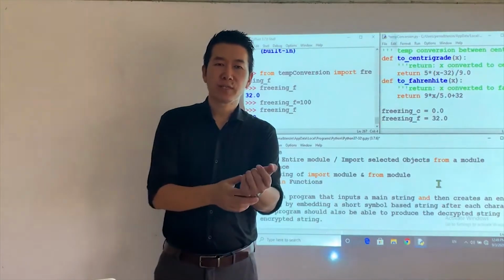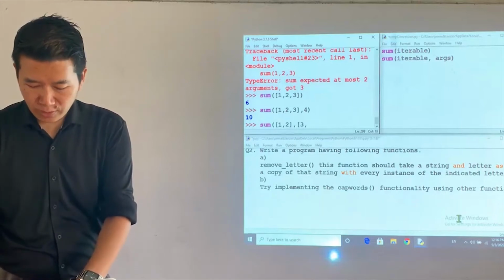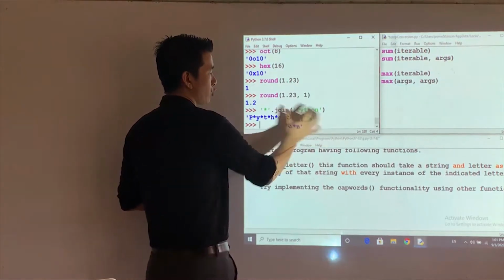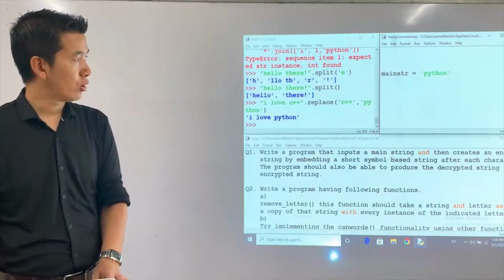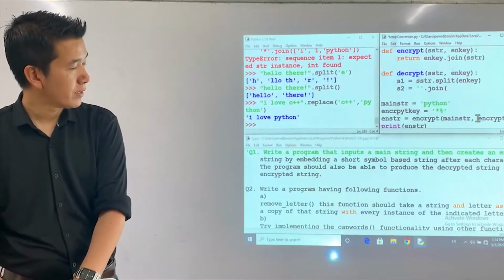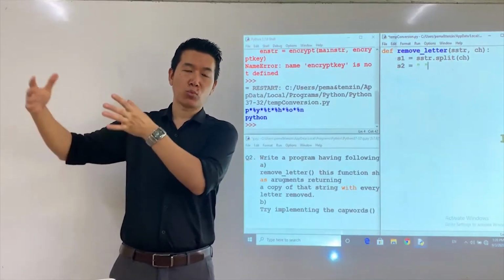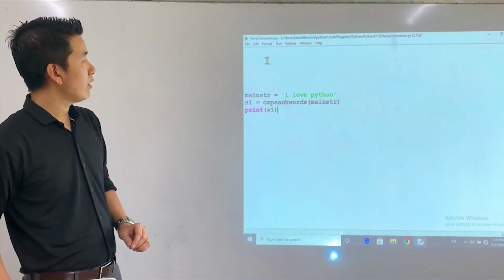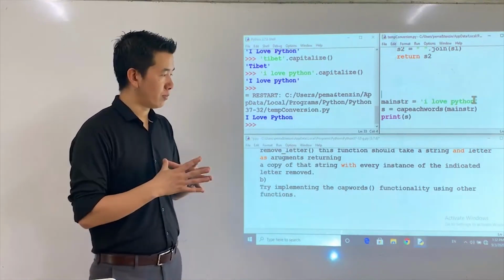Class 12 Computer Science Python Libraries Part 2